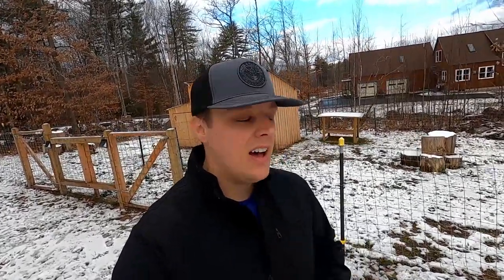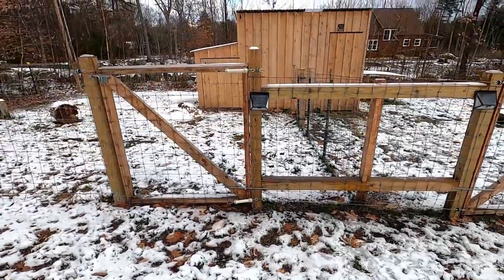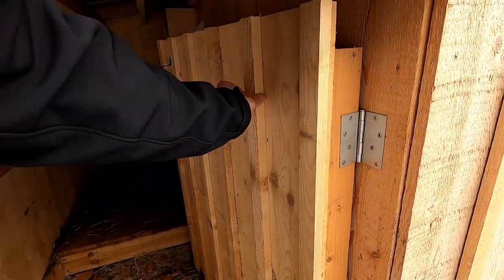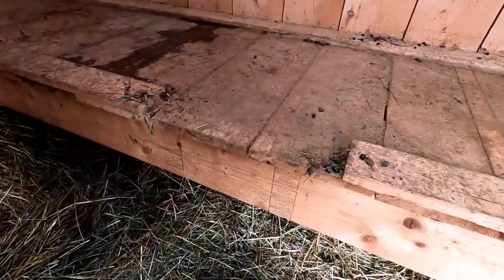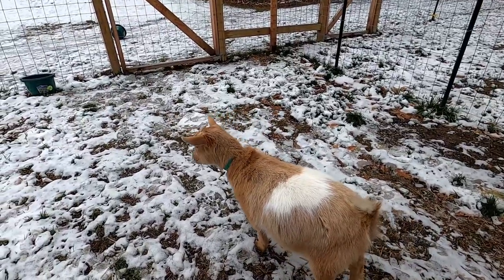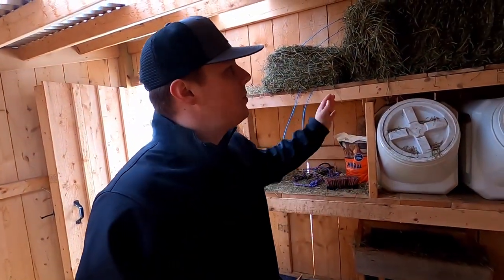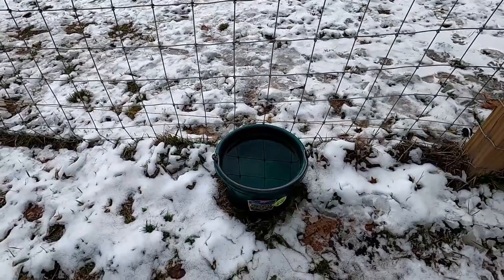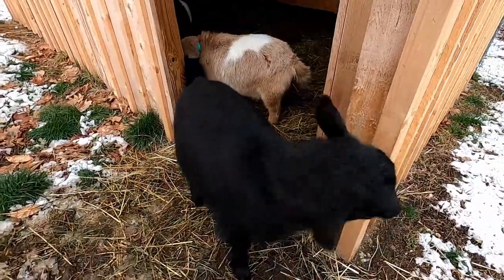Nigerian Dwarf Goat Shelter Tour ||Affordable Shelter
Nigerian Dwarf Goat Shelter Tour

We haven't done a tour of the whole shelter since we finished it so I figured it was a good time to get that done. This isn't the largest goat shelter ever made but it could give you some ideas for what you might want to build.

Zareba 5-Mile Solar Electric Fence Charger (Similar to the American Farm Works Charger)
LED Solar Motion Lights
Light Me Solar LED Light Bulb

Music;
Cliffsides; Dan Lebowitz
Slow Times Over Here; Midnight North